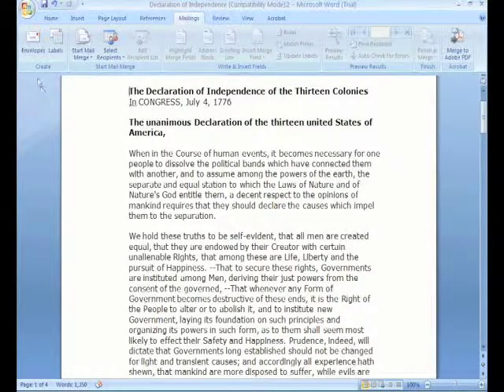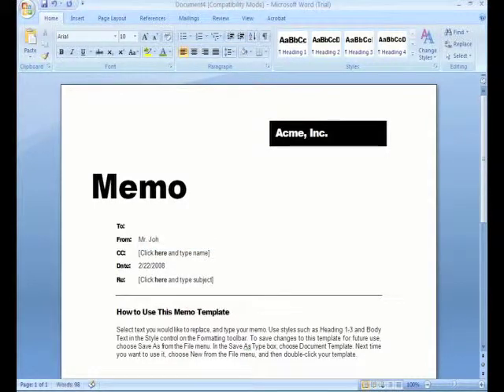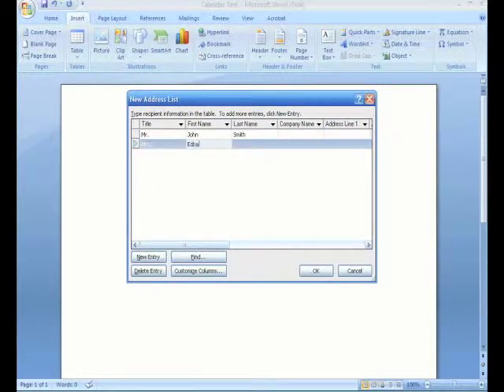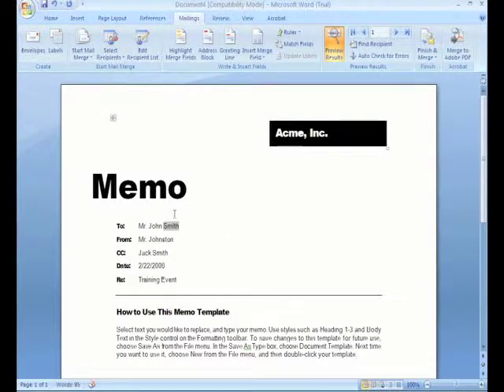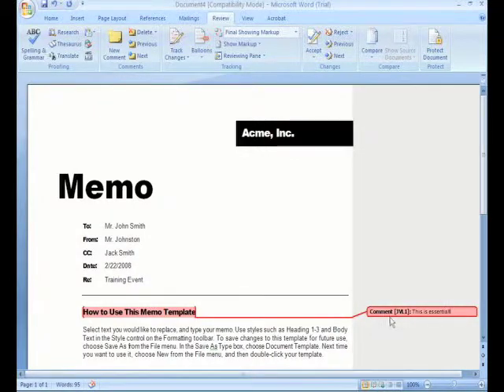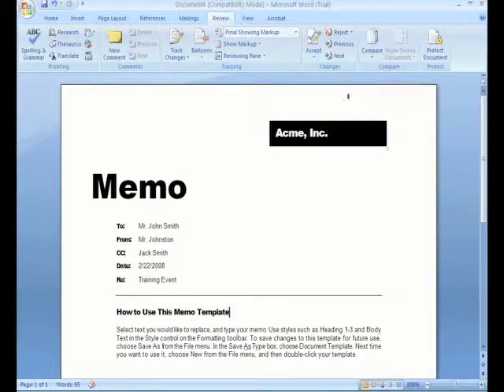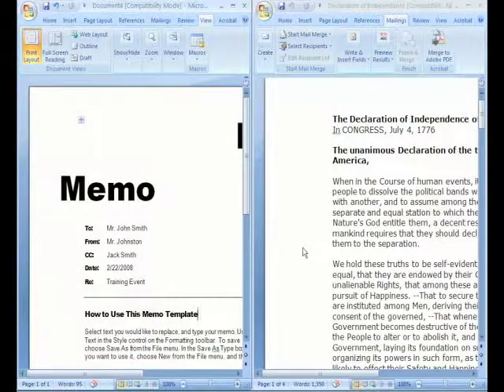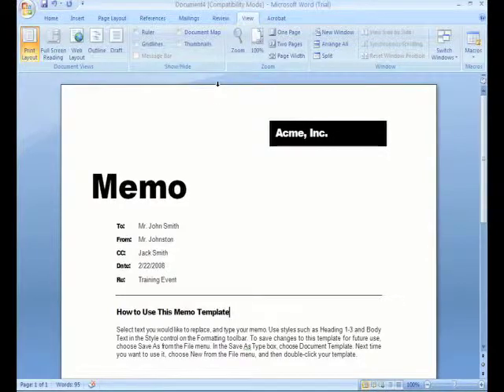Microsoft Office Word Mail Mailers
This video will show you the new features of Office  2007 so you can make the decision to upgrade from Office 2003 to 2007.

You can get a free copy of Photo Compression software plus online training courses.